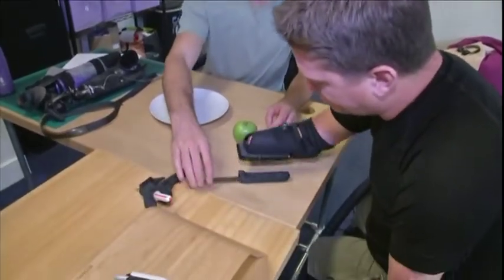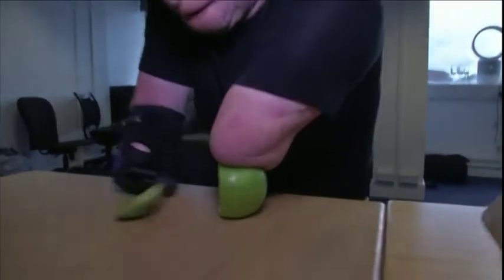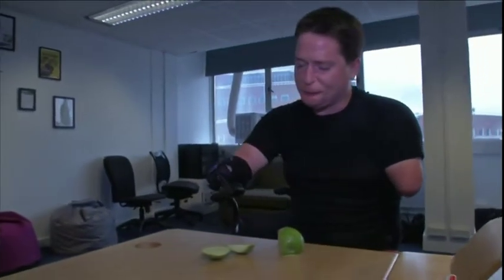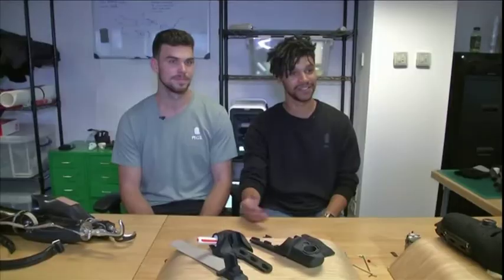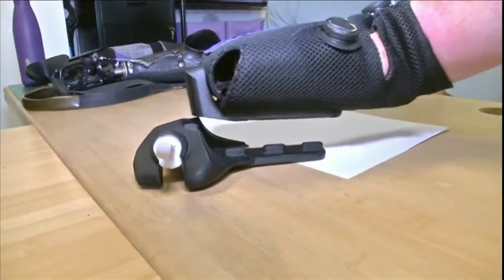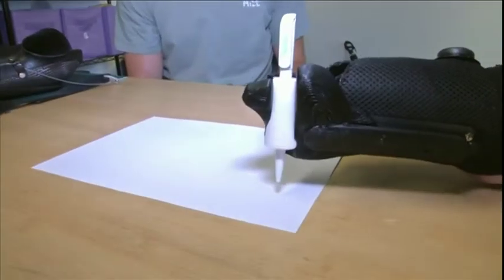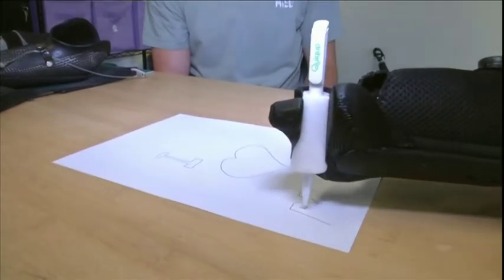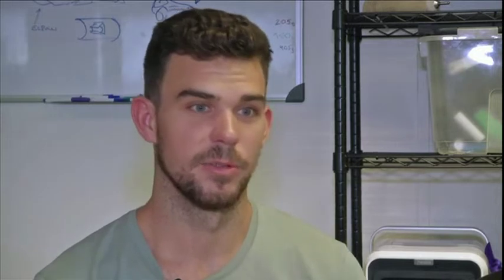The prosthetic arm with click-on multi-tool attachments